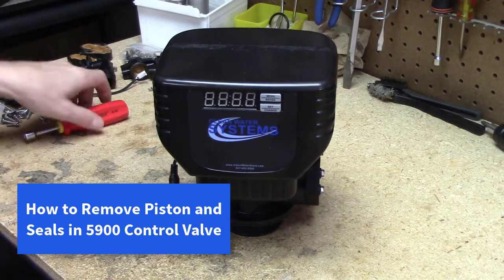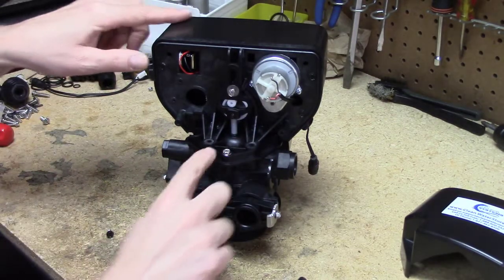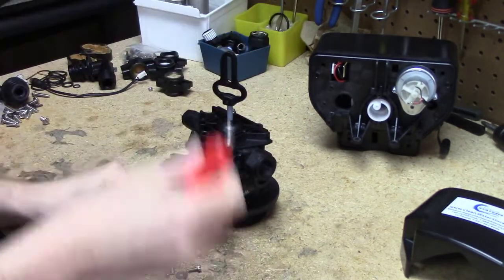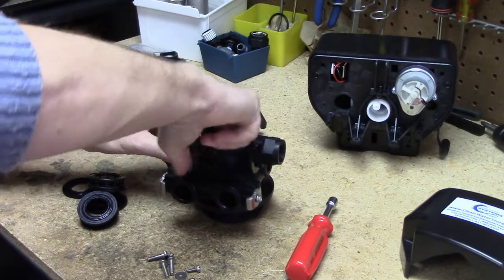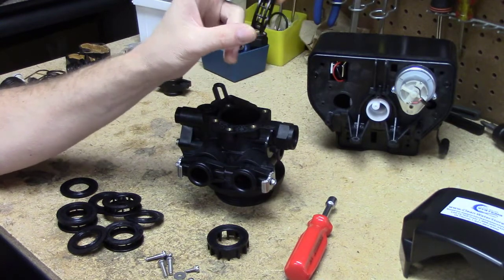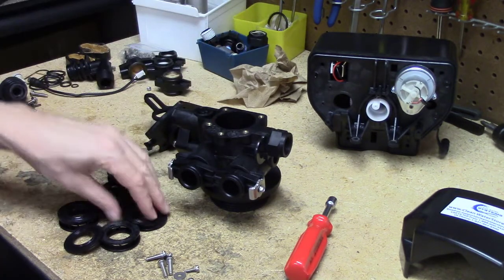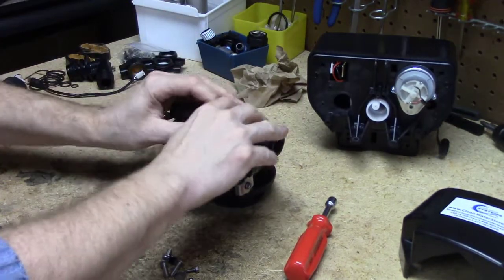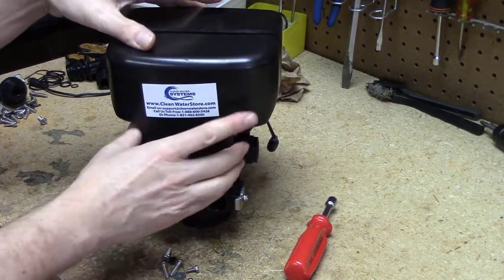5900-piston-seal-service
How to service the piston, seals and spacers on a 5900 control valve for iron treatment, and other well water filtration needs.